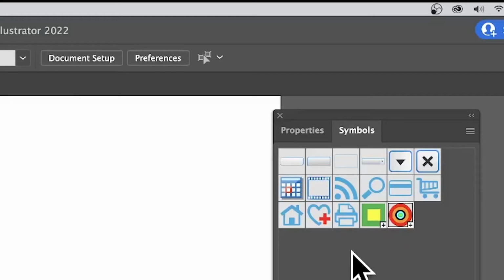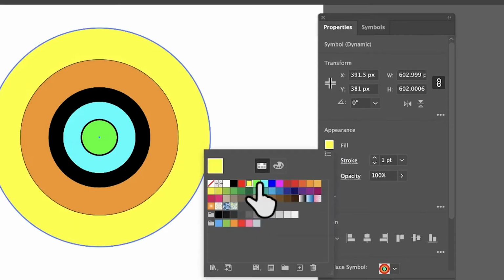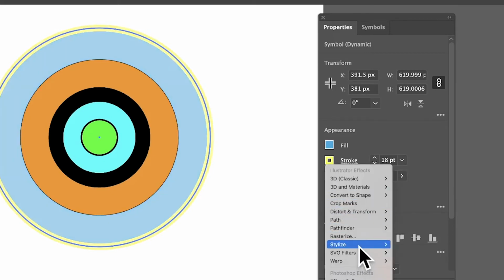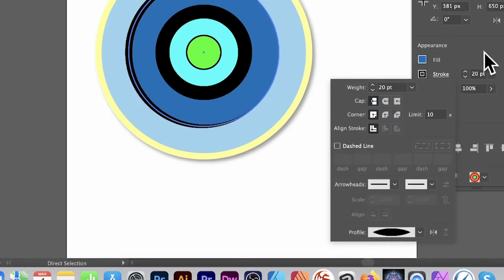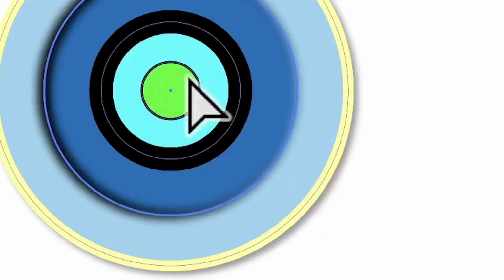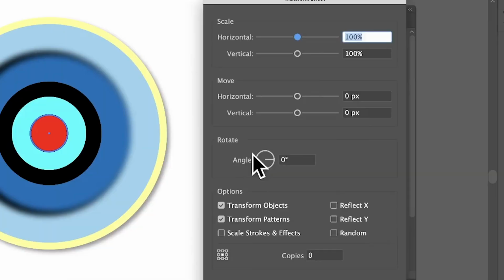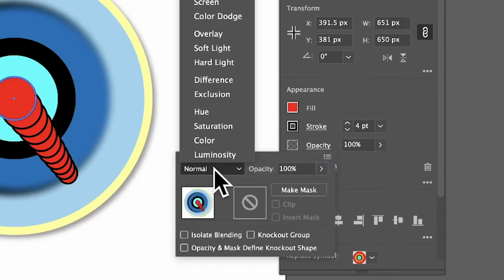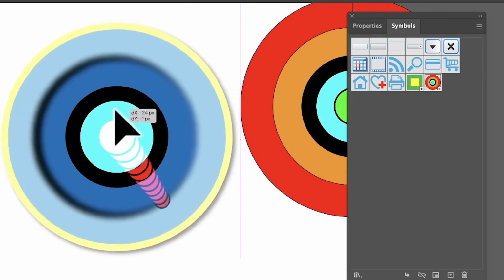Adobe Illustrator Color Tips CC 2022 2021 2020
In this video, you learn how to recolor symbols using swatches as well as effects etc via the properties panel in Illustrator, all for dynamic symbols